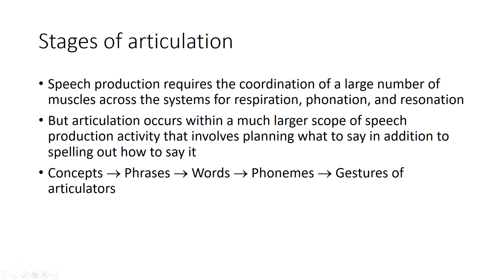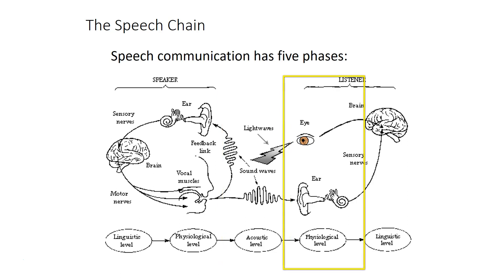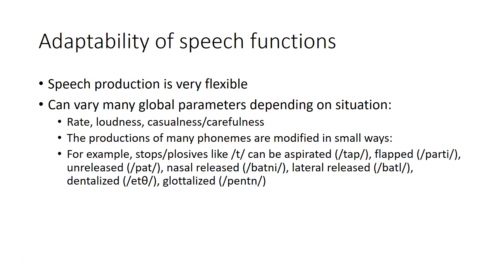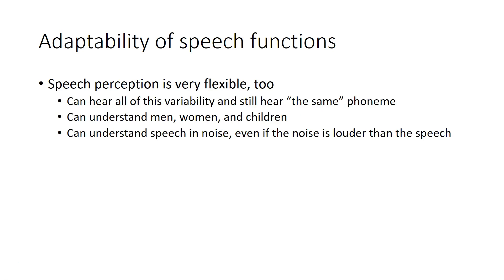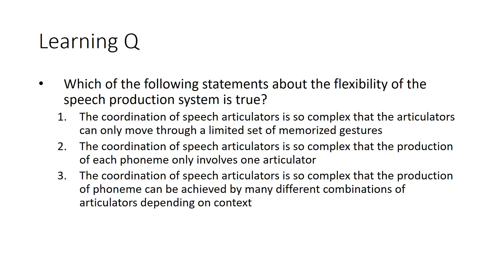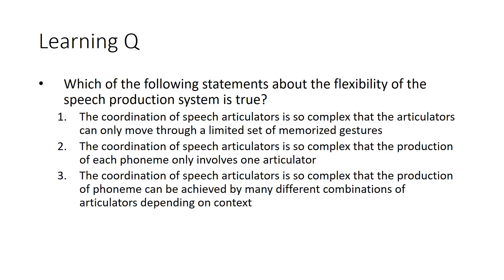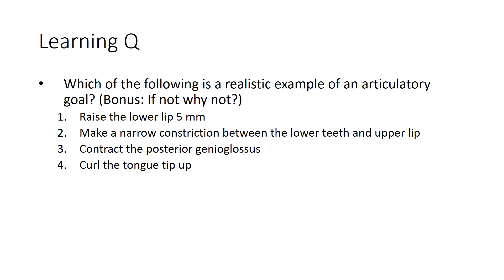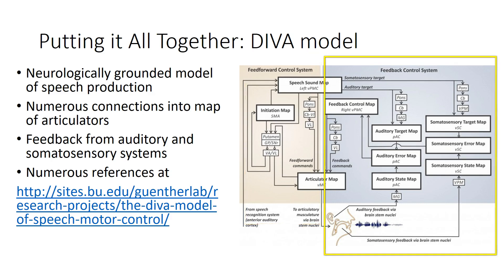CSD2260 Speech Production Overview